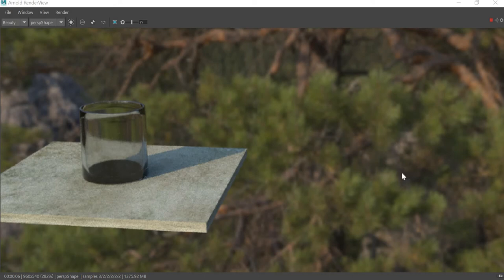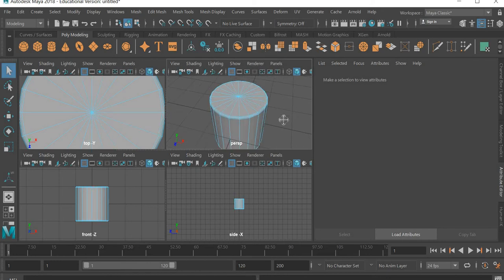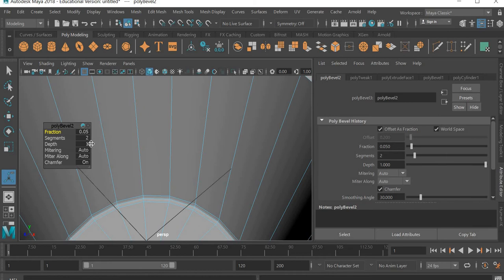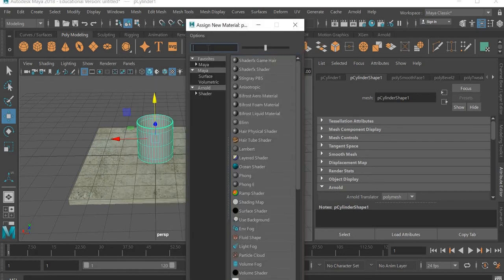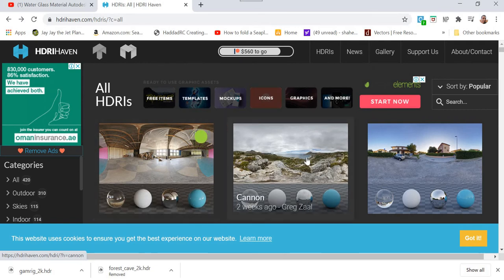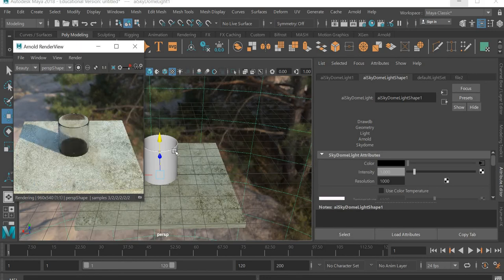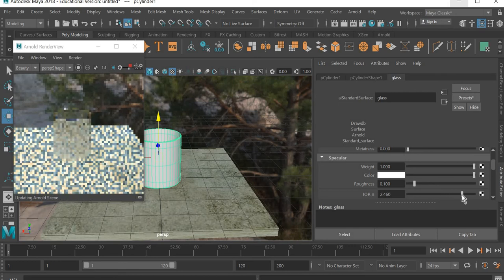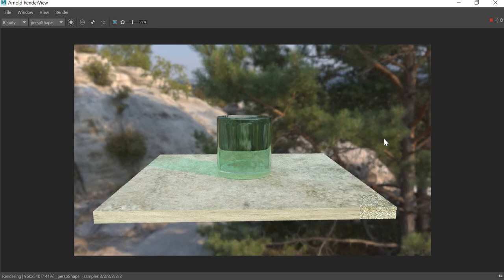Maya 2018, Glass Shader and HDRI Lighting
In this toturial you will learn how to create a glass shader to create and render a glass of water.
You will lear:
1. How to modee a glass of water.
2. how to create a glass sahader using aistandardmaterial.
3. how to add skydome ligting to create image based lighting.
4. how to see the rendering and updates using arnold rebder view window.